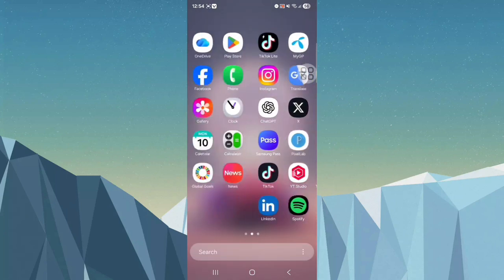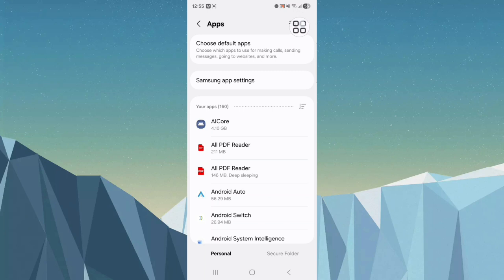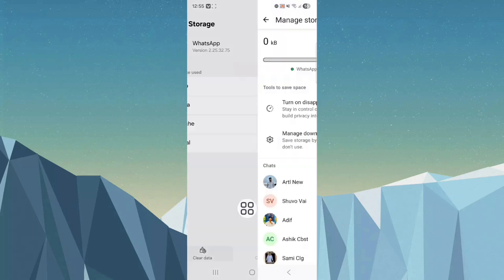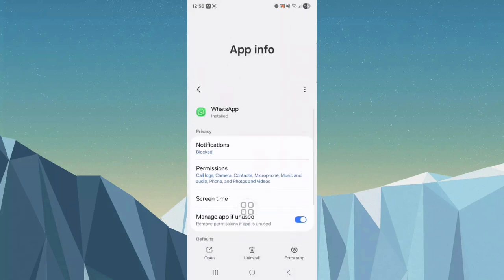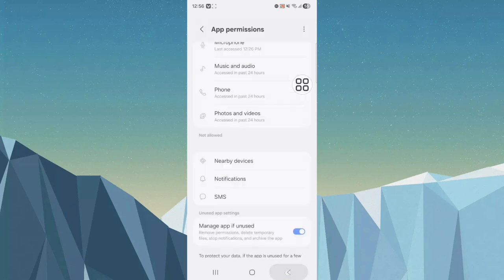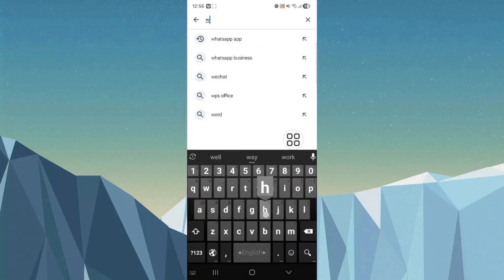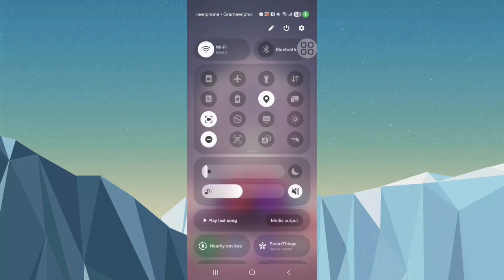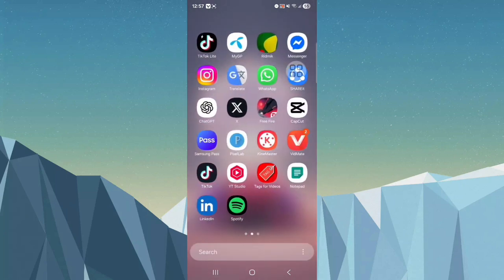How To Fix WhatsApp Record Video Nore Problem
Are you frustrated that the video record feature isn’t working on your WhatsApp? 😩
In this quick and easy guide, I’ll show you exactly how to fix the WhatsApp record video issue and get it working again in just seconds!

✅ In This Video You’ll Learn:
✔️ Why your WhatsApp camera or video record isn’t working
✔️ How to fix permissions and storage issues
✔️ Step-by-step solutions for Android and iPhone
✔️ Bonus tips to prevent future recording problems

📱 This 2025 method works for all WhatsApp versions — no third-party apps needed, just simple official fixes!

🎥 Start recording videos smoothly on WhatsApp again and share your moments without interruption.